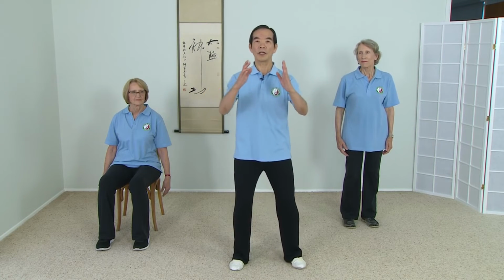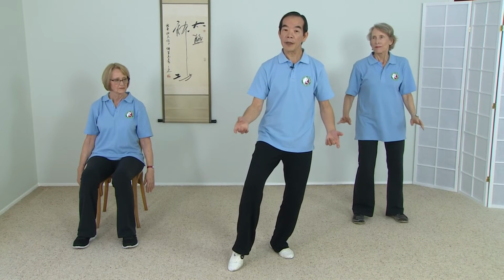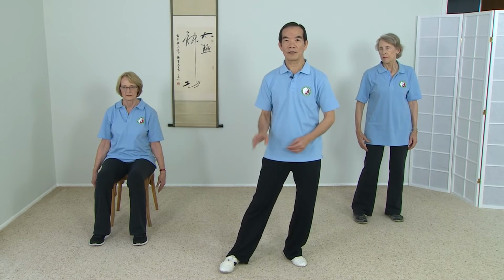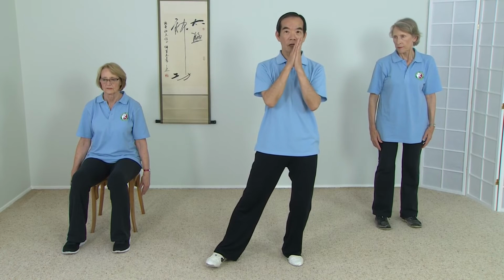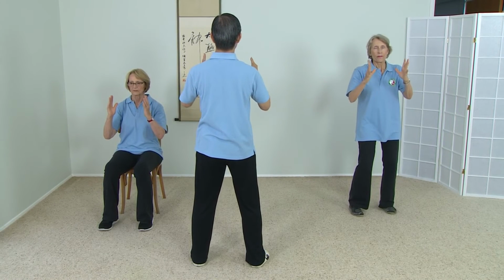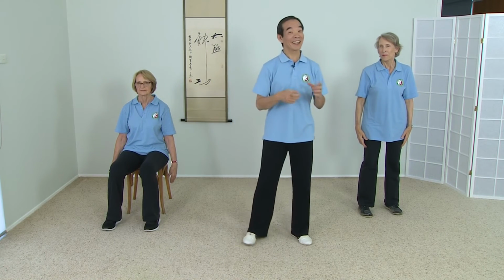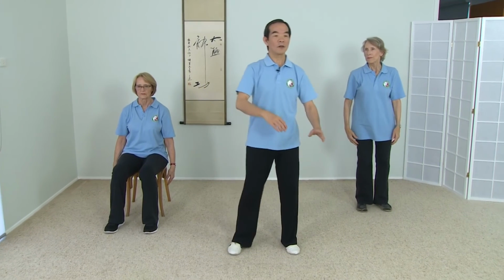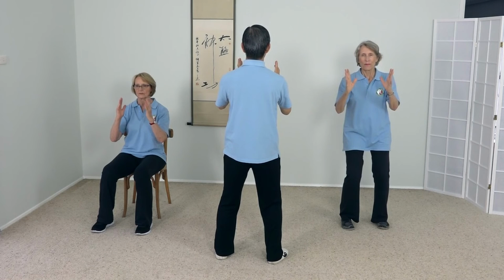Exercise for Spiral Force - Leisurely Tying Coat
The trilogy of Visualization, Covering Qi to Jing and Spiral Force are the key of high level tai chi, often regard as the secret path to the tai chi mountain. To help you get most out of it I am going to send exercises to prepare for the Spiral Force. Please check out the visualization forum, and the Qi to Jing forum if you have not done that yet.

Be sure to work well within your comfort zone and do the warmup exercise first. This is an extract from Tai Chi for Heart Conditions program, the Leisurely Tying Coat movement. Practice with me and at the forum you would feel the force and enjoy the experience even more.